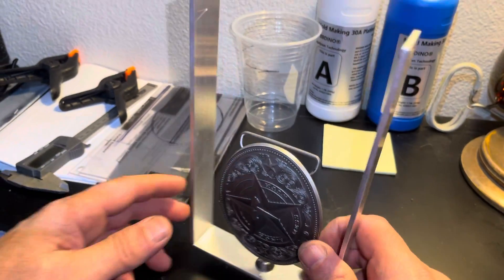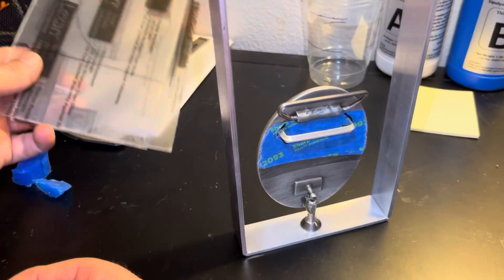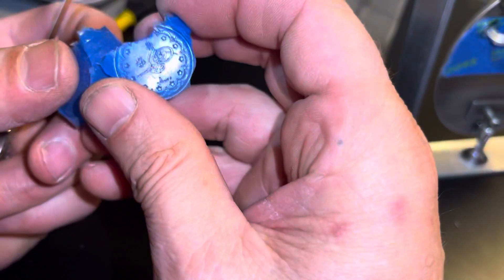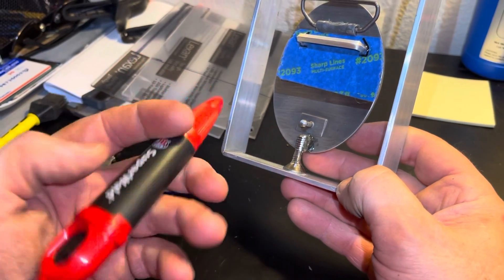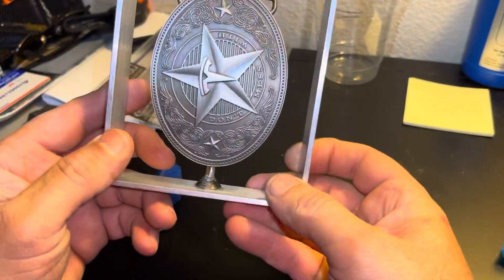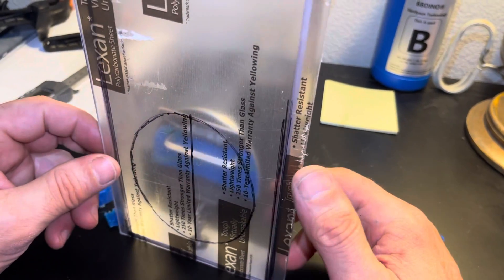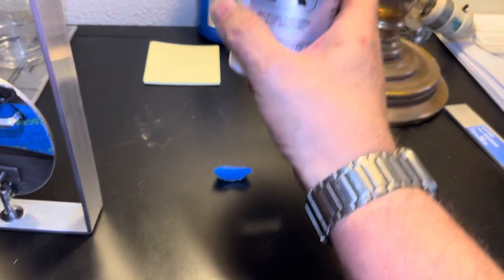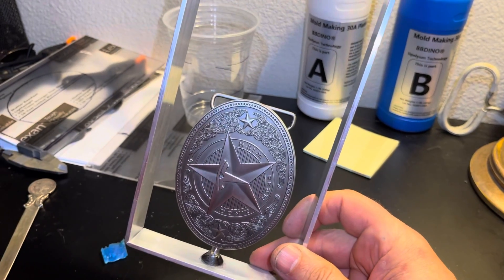Making a silicone mold for injection wax.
The set up for silicone molding an object for injection wax. Wax mold for “lost-wax casting”.